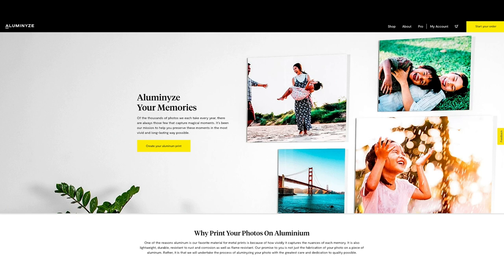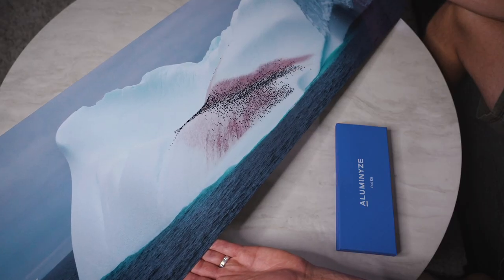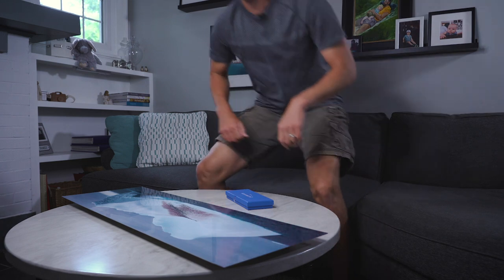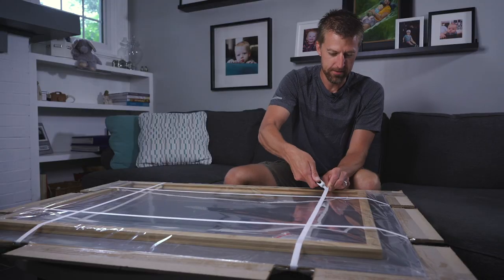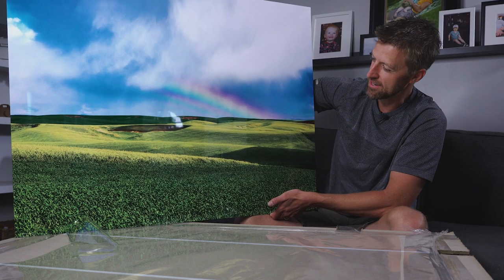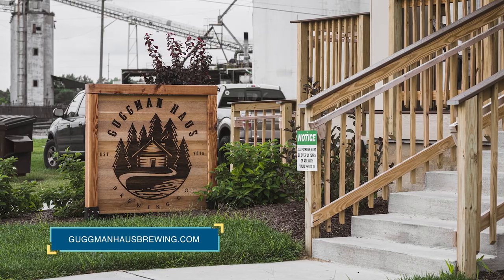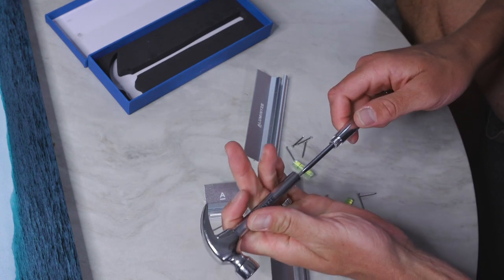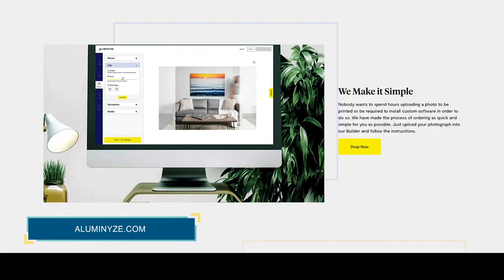Aluminyze Your Photos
Michael Durr
Video Producer
PhotoPXL.com